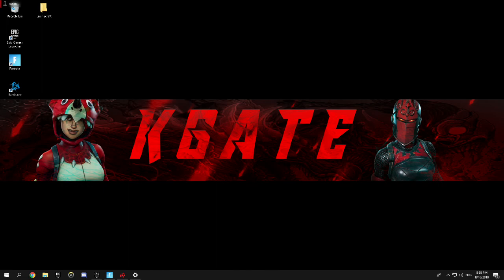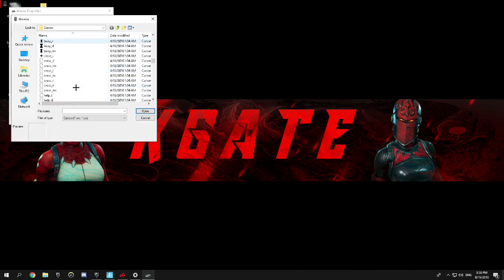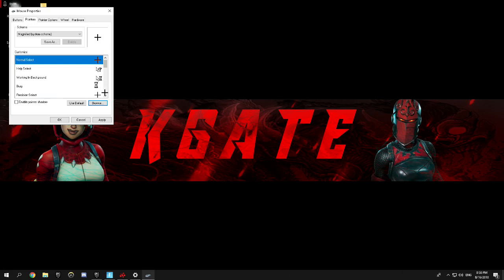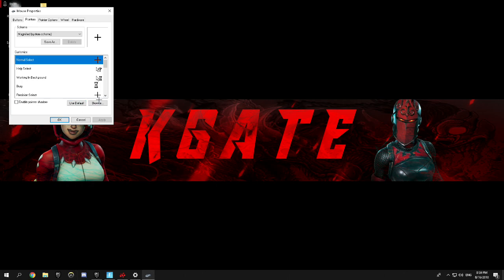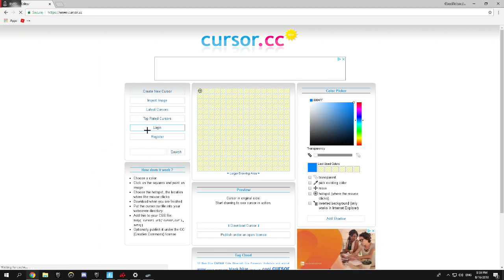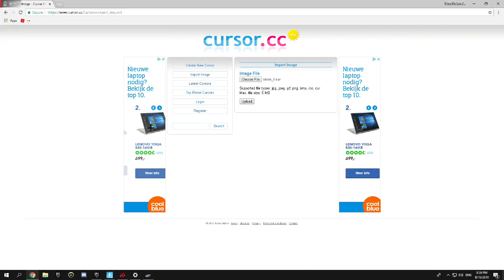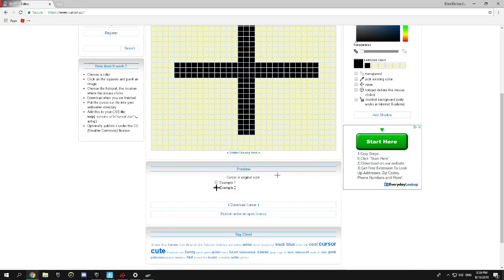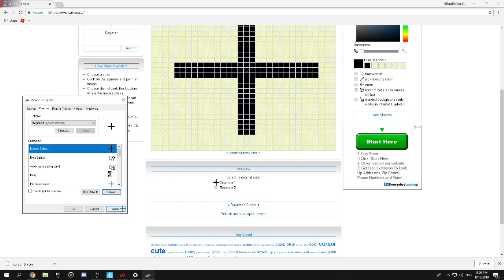How to get precision/black cross cursor without it being transparent like Mongraal, Mitr0 etc.